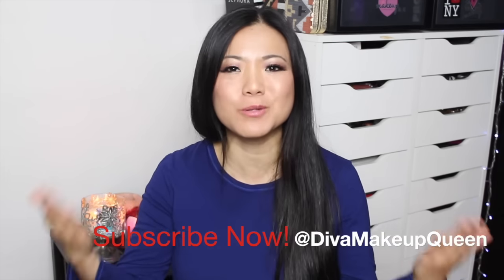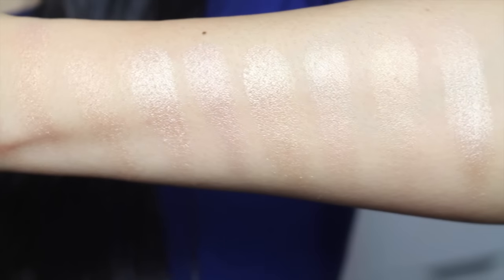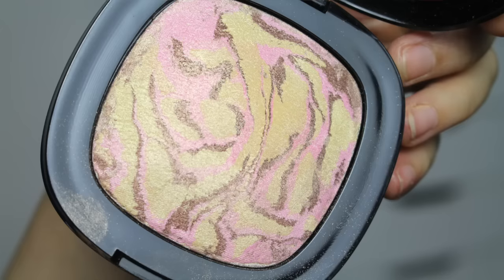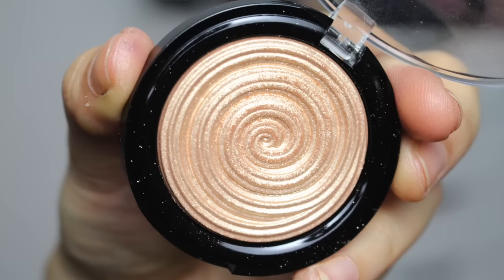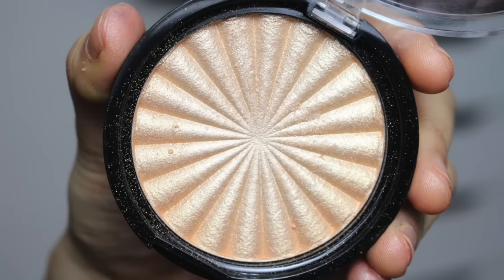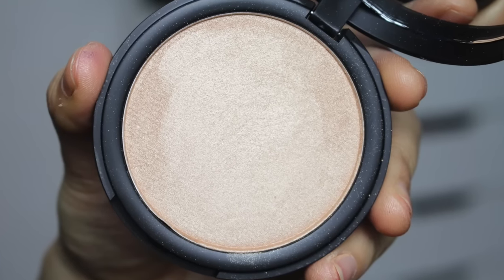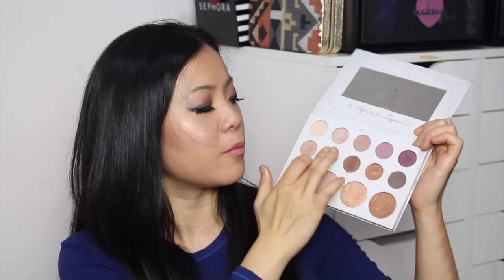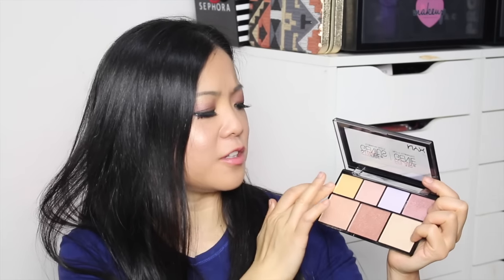DRUGSTORE MAKEUP DUPES: Gold Highlighters | DupeTuesday EP. 8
Welcome back to DupeTuesday! Today we are featuring some of the best Gold Highlighters!
Products featured:
Anastasia Beverly Hills Illuminator So Hollywood $28
Wet n Wild To Reflect Shimmer Palette Hollywood Boulevard $5.99
Laura Geller Baked Gelato Swirl Illuminator Gilded Honey $26
Milani Strobelight Instant Glow Powder DayGlow & SunGlow $10
Ofra Rodeo Drive Highlighter $35
Jordana GLOW N' GO CREAMY STROBING STICK $4.99
ELF HD Highlighter Sunset Glow $6
Make Up Forever Pro Light Fusion Highlighter 02 $39
BH Cosmetics Carli Bybel - 14 Color Eyeshadow & Highlighter Palette $20
Wet n Wild MegaGl Highlighting Powder Precious Petals $4.99
NYX Strobe of Genius Palette $18.99